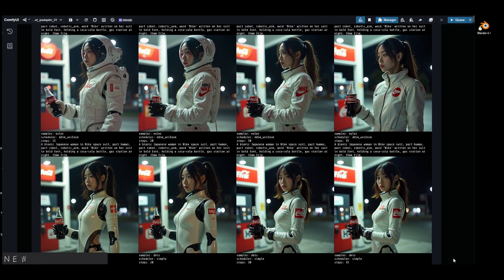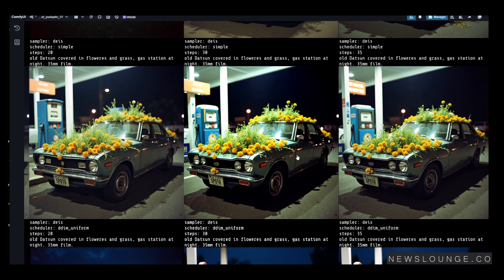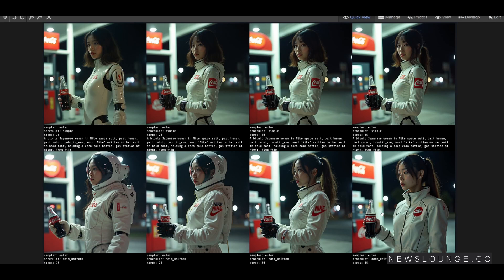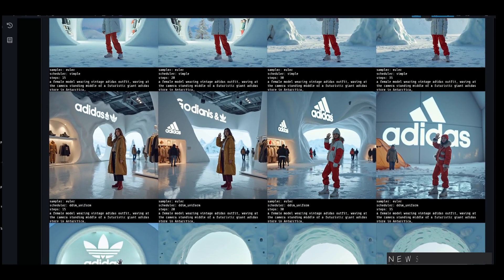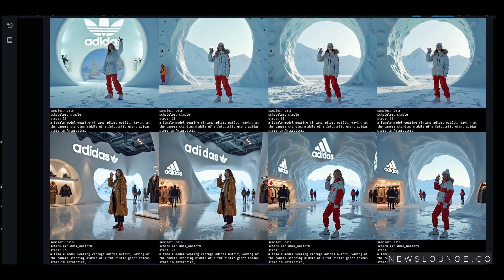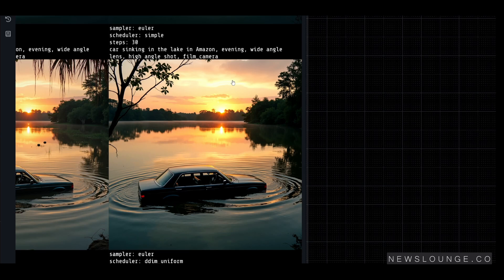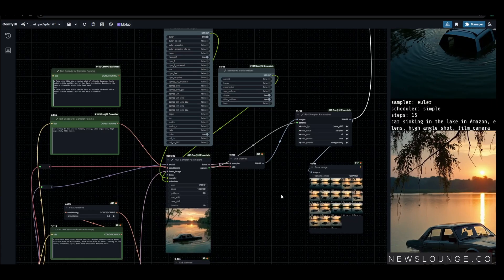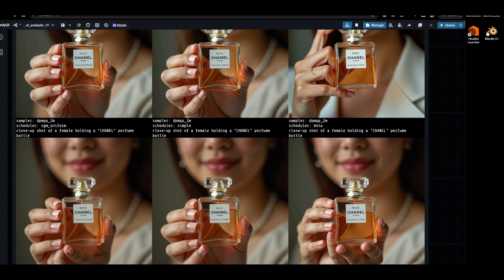Mastering Flux: Comparing Samplers & Schedulers for Stunning Results!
How to Flux?